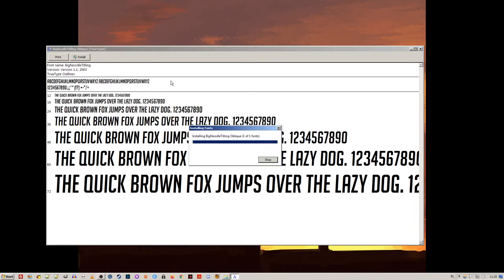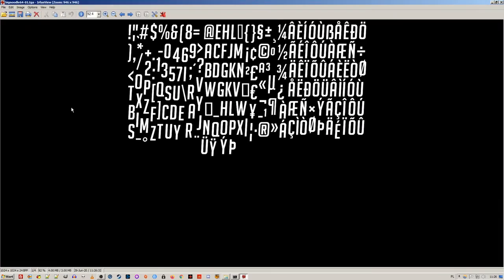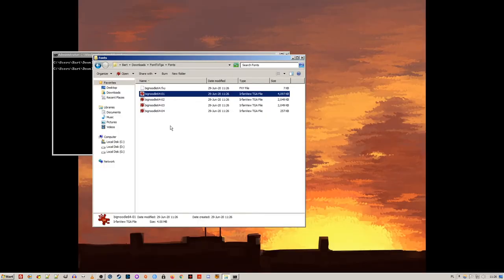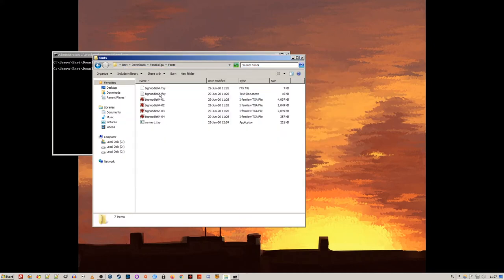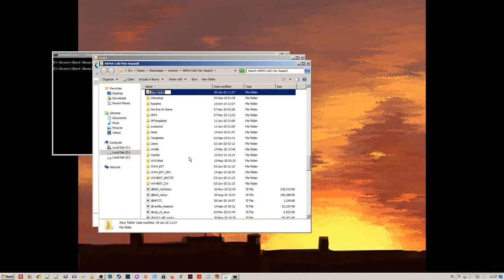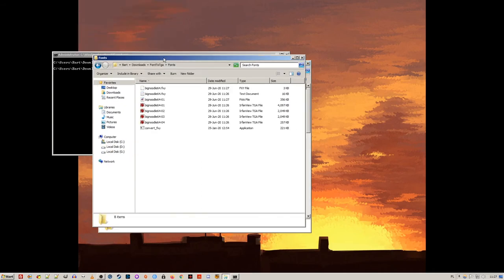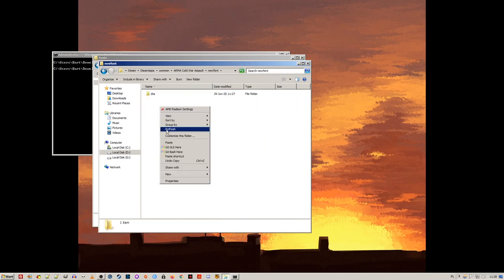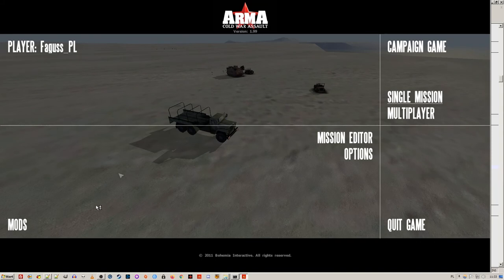How to Add a Custom Font to OFP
Tutorial showing how to convert ttf to fxy/paa for use in Operation Flashpoint. Used software: